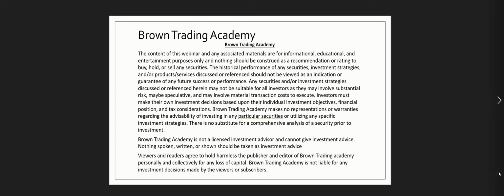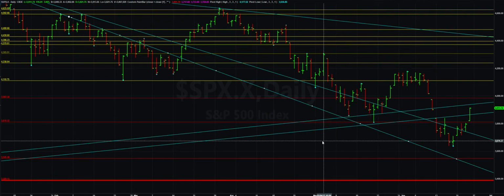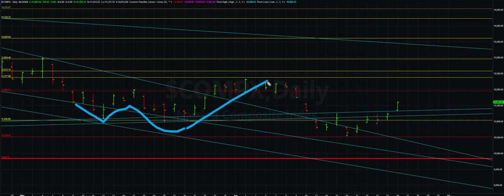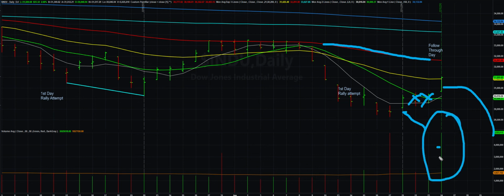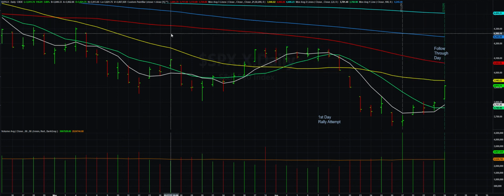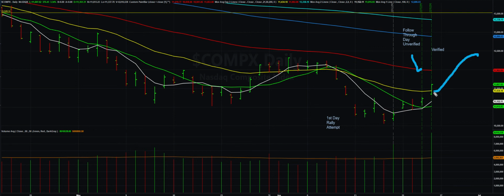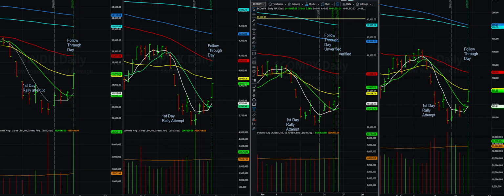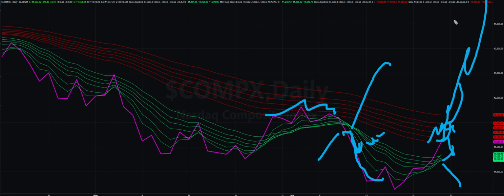Walking with the Market Part 1- Stay in Step with the Market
Rod from Brown Trading Academy (BTA) explains how to Walk with the Market and Stay in Step with the Market. 75 % of all stocks follow the Major Market Indexes. Part 1 Looking at Key Moving Averages also Support & Resistance Levels. Recent Follow-Through Day